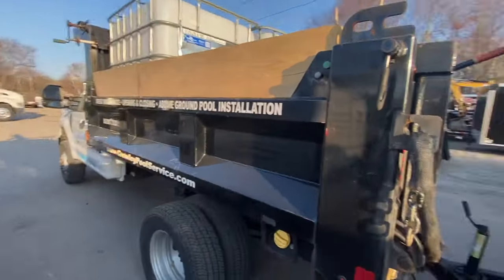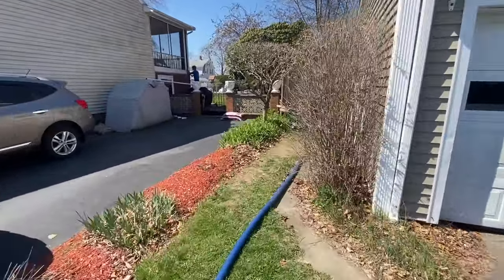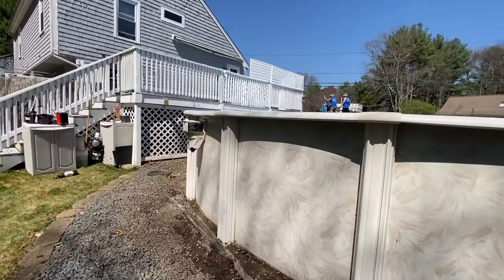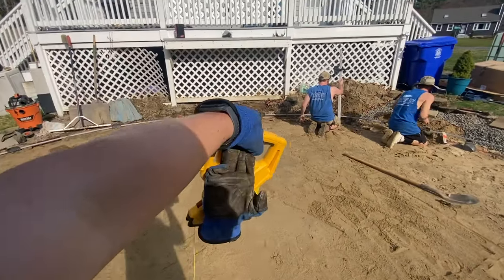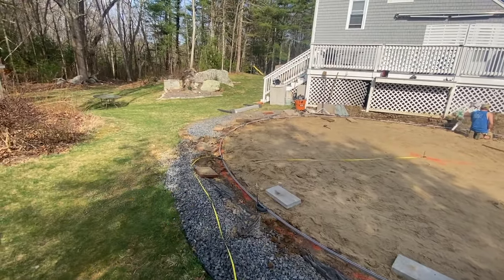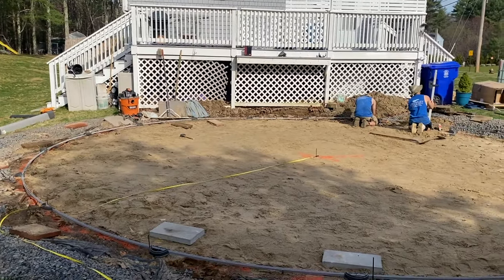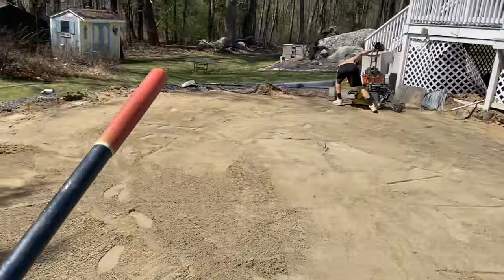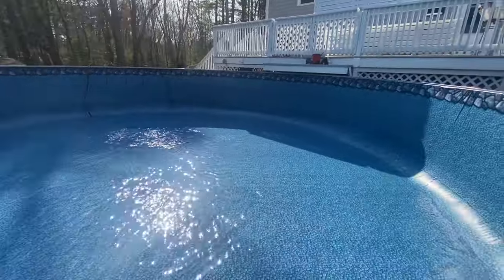Installing￼ an above ground pool…With bonus pool removal and liner installation￼ job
A busy two days stretch for the crew. In this video we install a new pool liner for a 21 foot round above ground pool. After that we remove an existing 27 foot round above ground pool and begin preparation of installing a new one￼￼. Stay tune till the end for step by step instructions on how to install an above ground pool￼